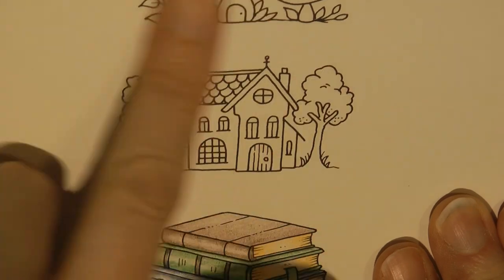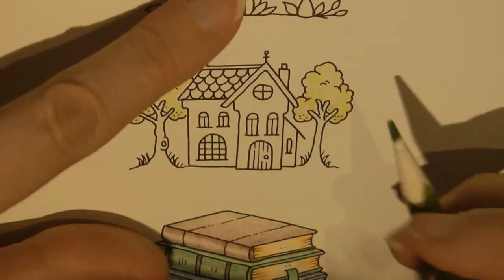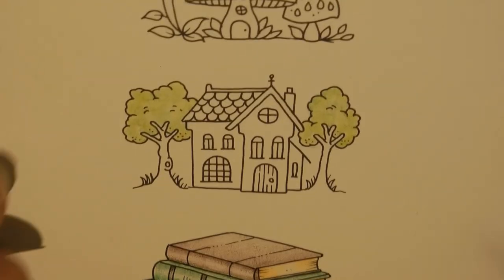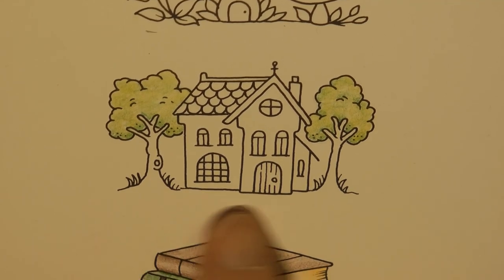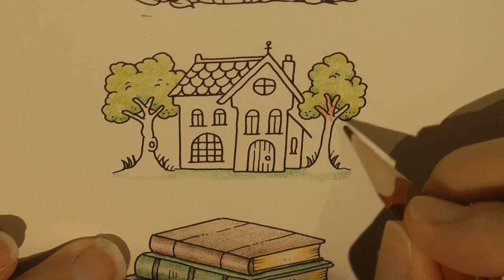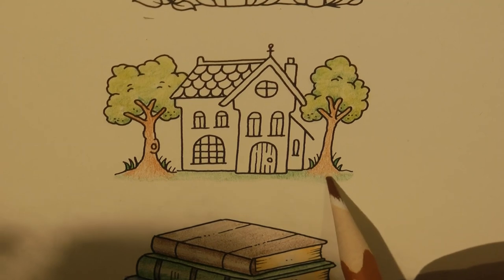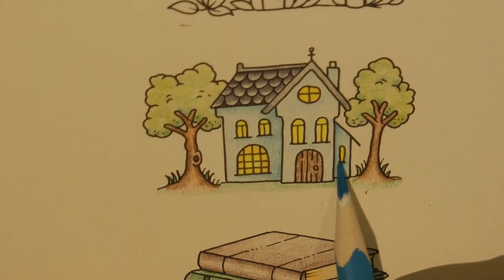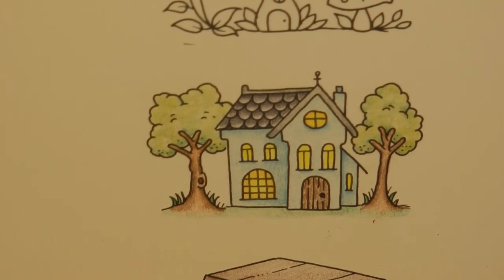Adult Colouring Tutorial House - from Worlds of Wonder by Johanna Basford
This is a tutorial showing how to colour a house from Worlds of Wonder by Johanna Basford using Staedtler Ergosoft pencils. See what I used below:

🌻🌻 Staedtler Ergosoft Pencils Used:
73, 76, 72, 80, 8, 9, 30, 37, 5, 52, 57, 56, 11, 1

🌻🌻Videos for the Five Items on the French Flap of Worlds of Wonder:
**(actually from Flourish but really similar)

🎥🎥 Items that I use to film:
Camera –